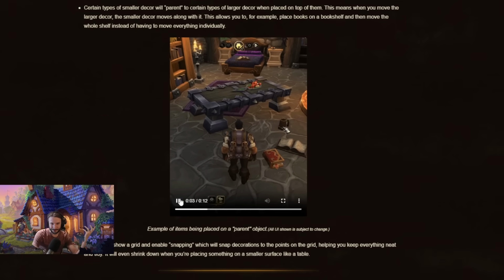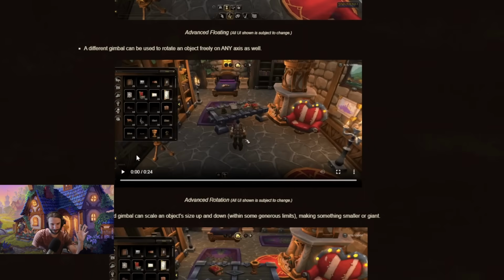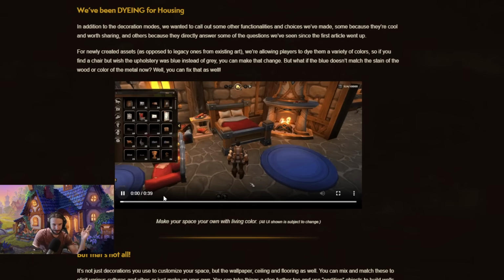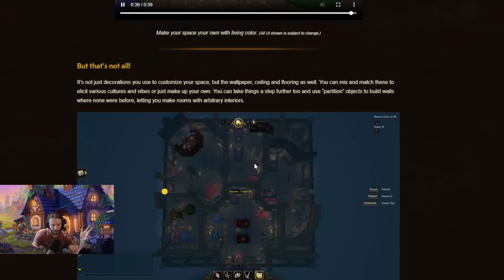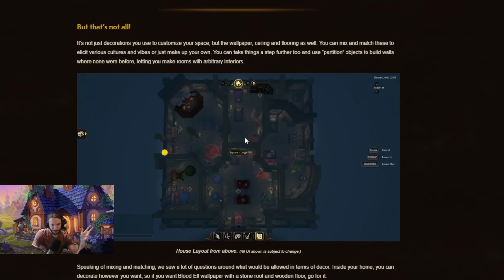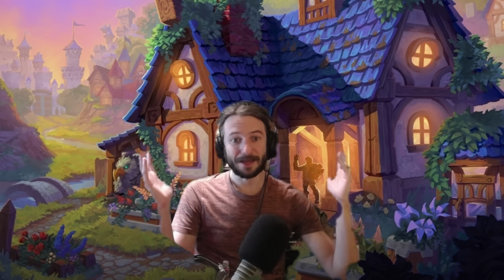WoW Player Housing looks ACTUALLY good?!?